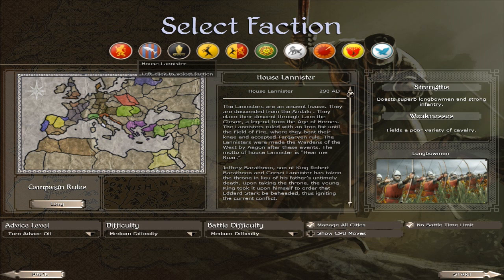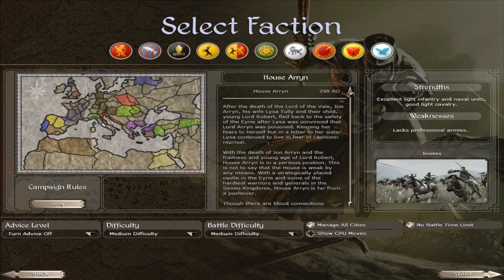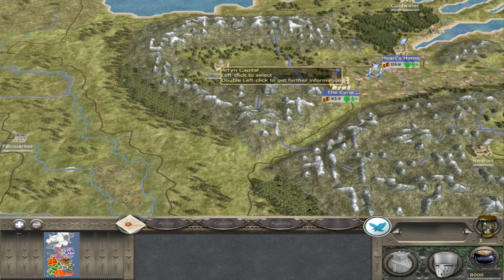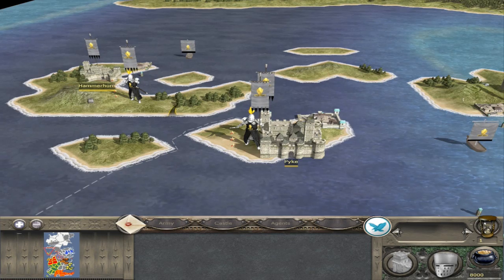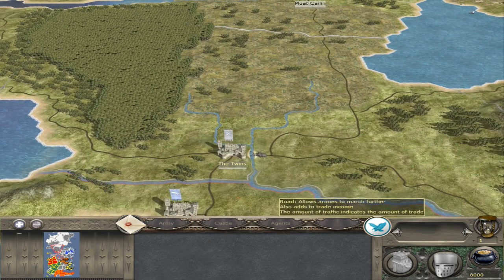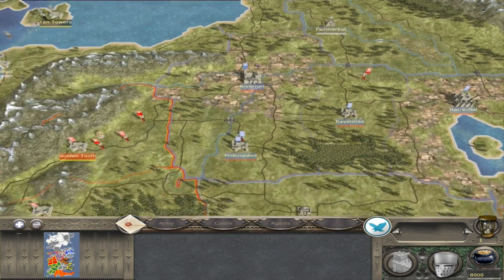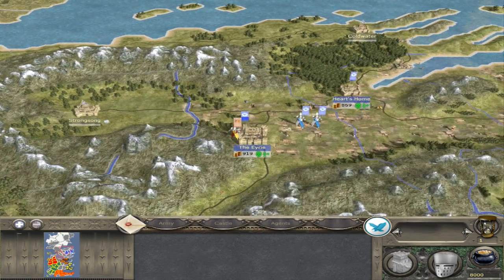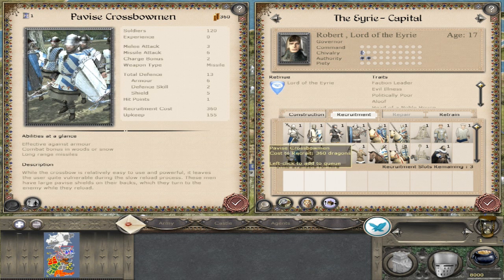Westeros: Total War (Alpha v0.53) - Short Review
Westeros: Total War Mod

If you would like to see me do a lets play of the altha then feel free to like/sub to my channel, i will be all to happy to do so.